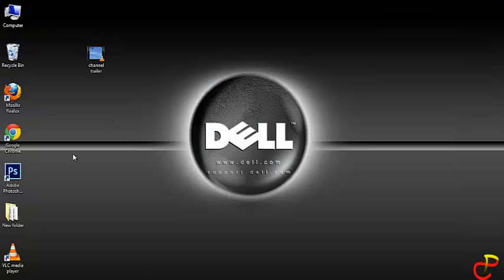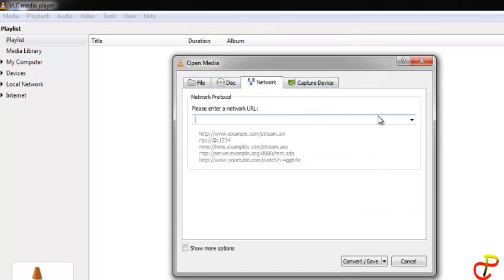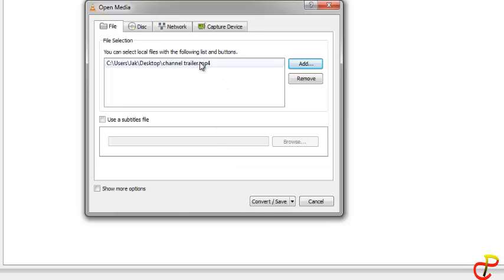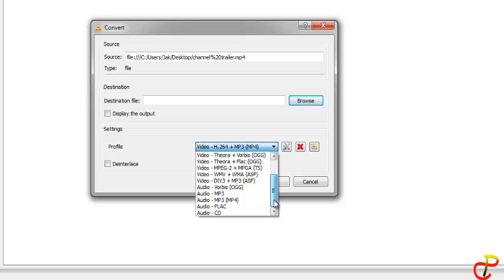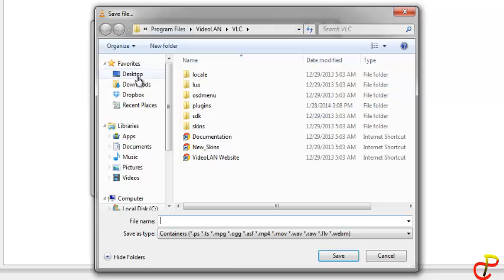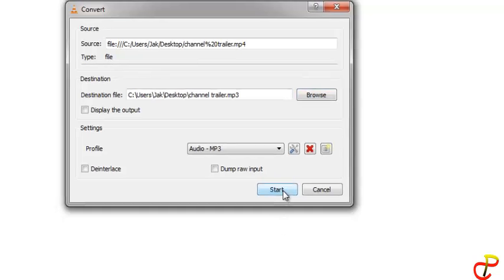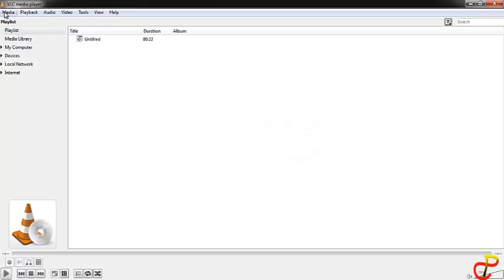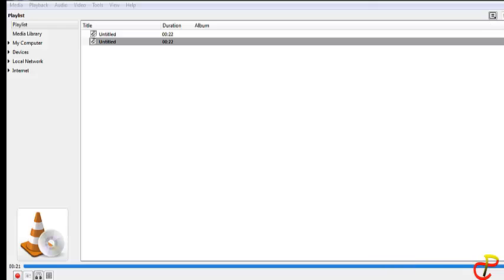How To Convert Any Video Format TO MP3 OR WAV Using VLC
This tutorial shows you how to convert any Video file to MP3, WAV, OGG ETC Using the most popular media playerr VLC